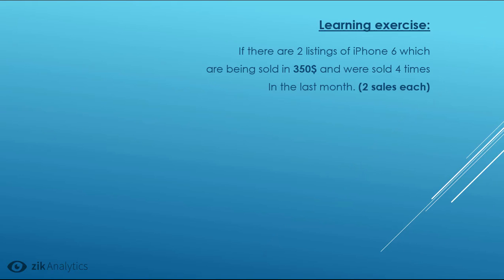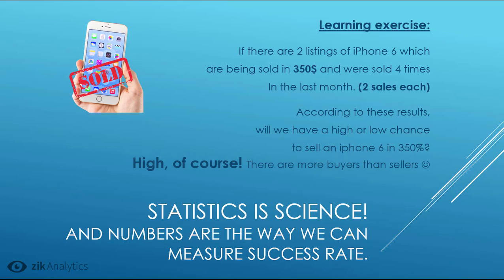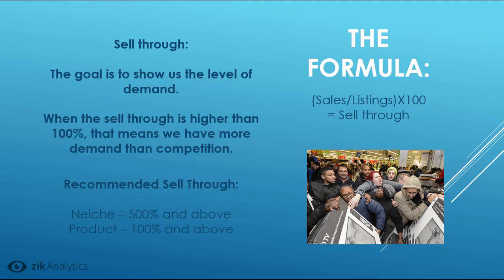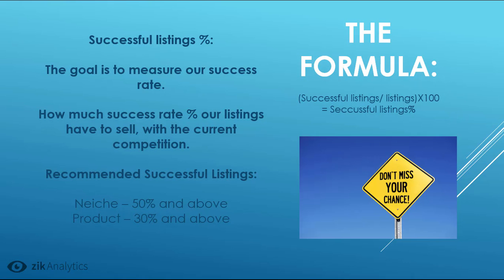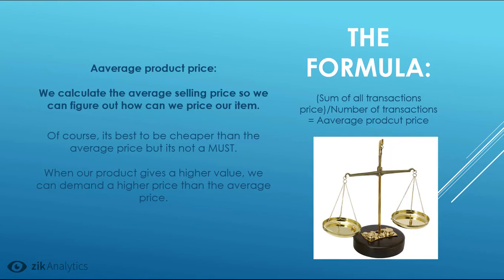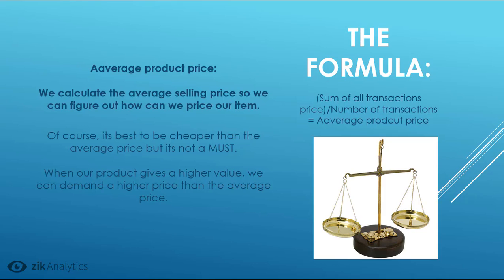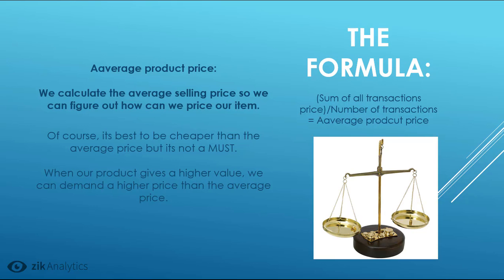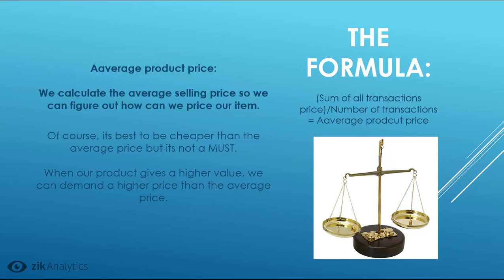Chapter 2 Lesson 1 Statistics